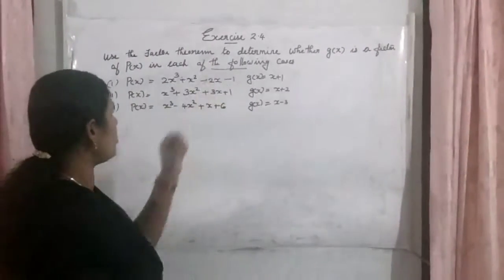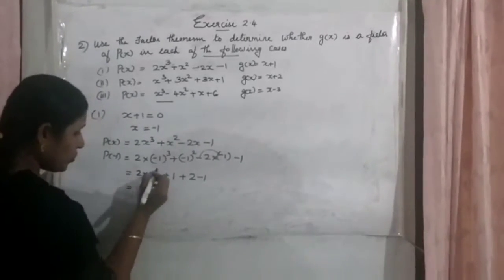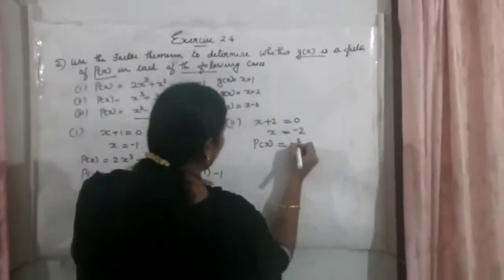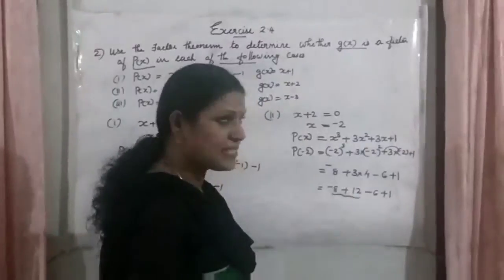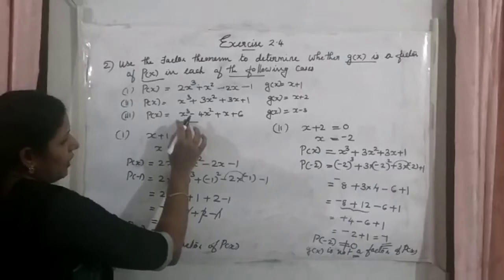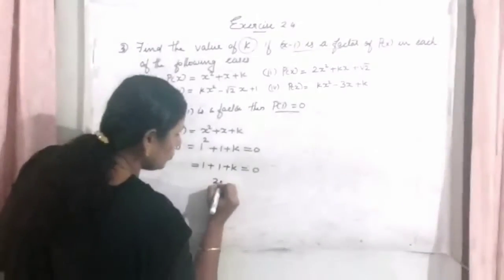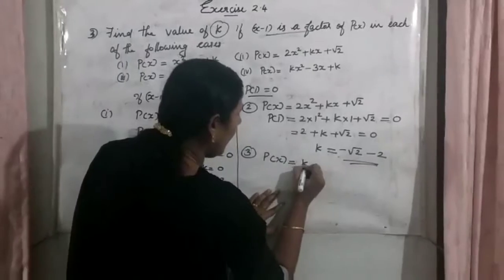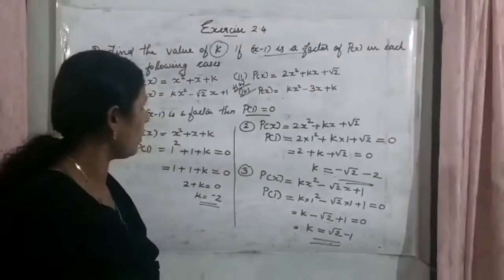4 June 2020